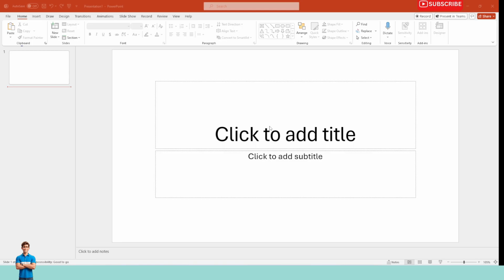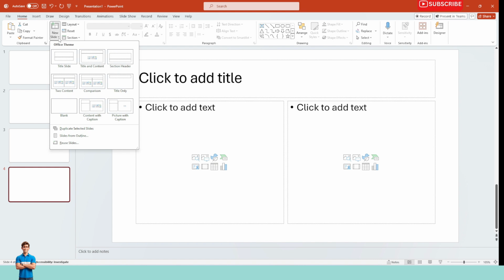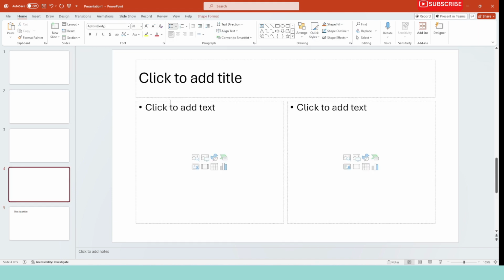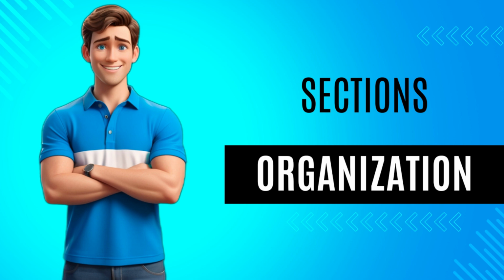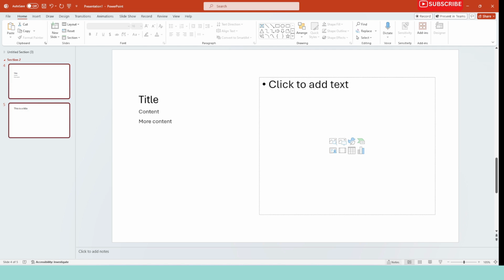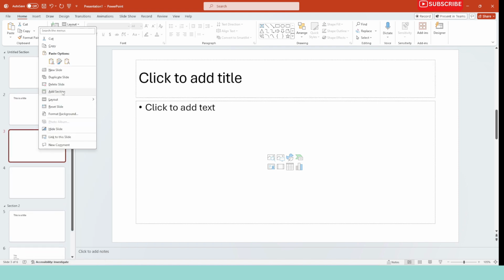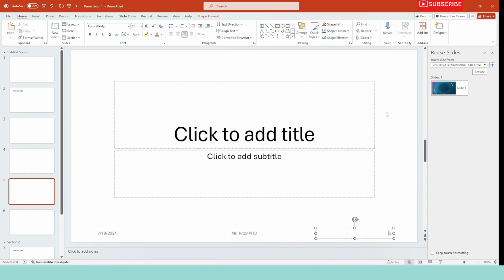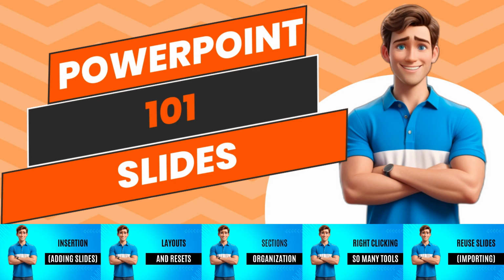PowerPoint 101: Slides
Welcome to "PowerPoint 101: Slides"! In this tutorial, we dive into the fundamentals of managing slides in PowerPoint. Learn how to insert new slides, choose and customize layouts, import slides from other presentations, and organize your content using sections. Whether you're new to PowerPoint or looking to refine your skills, this video provides all the essential tips to help you create effective and organized presentations. Enhance your PowerPoint expertise and make your presentations stand out.